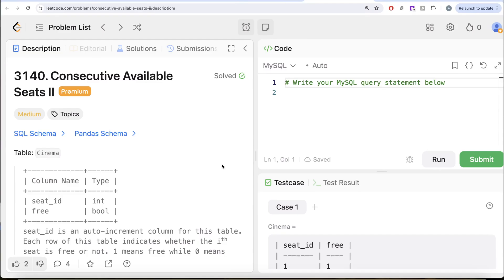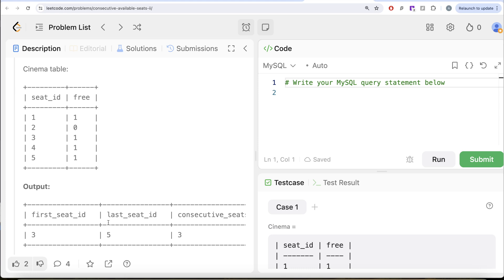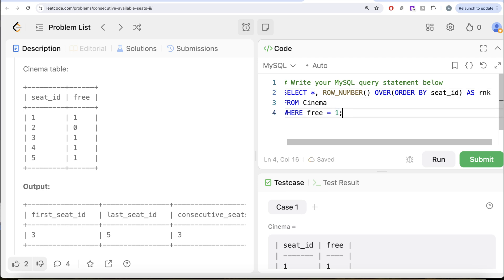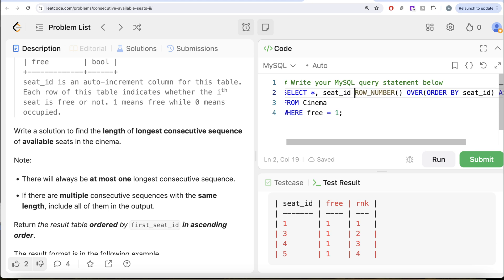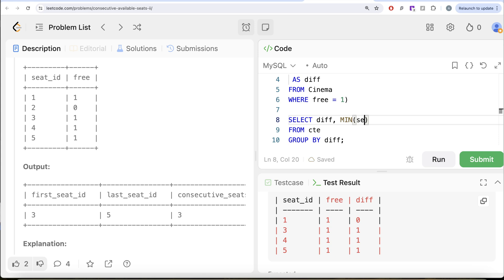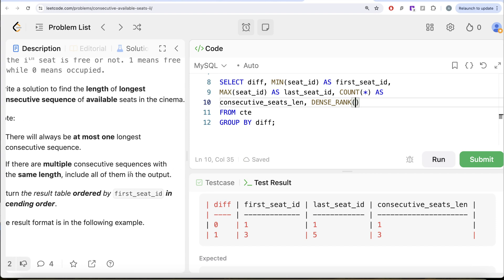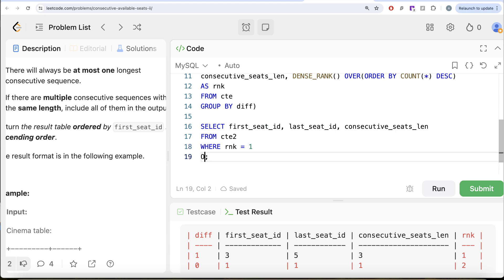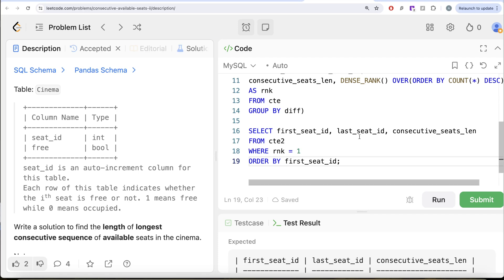Leetcode MEDIUM 3140 - Consecutive Available Seats II RANKING SQL - Solved by Everyday Data Science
SQL Schema:
CREATE TABLE if Not exists Cinema (
    seat_id INT PRIMARY KEY AUTO_INCREMENT,
    free BOOLEAN

Pandas Schema:
data = [[1, 1], [2, 0], [3, 1], [4, 1], [5, 1]]
cinema = pd.DataFrame({'seat_id': pd.Series(dtype='int'), 'free': pd.Series(dtype='bool')})